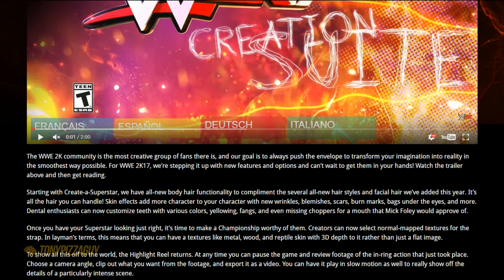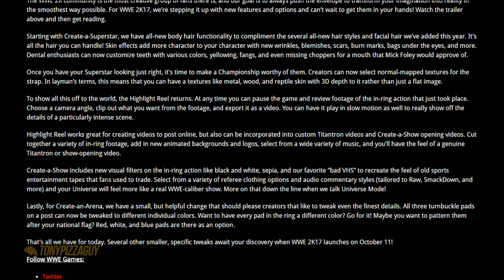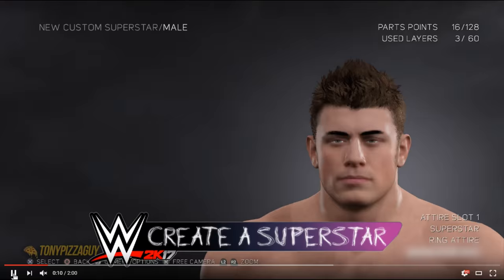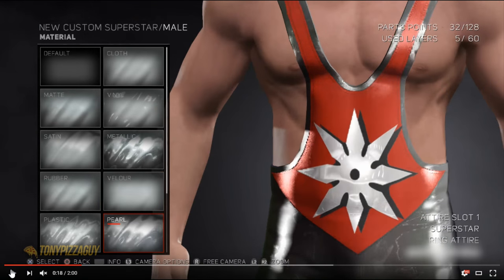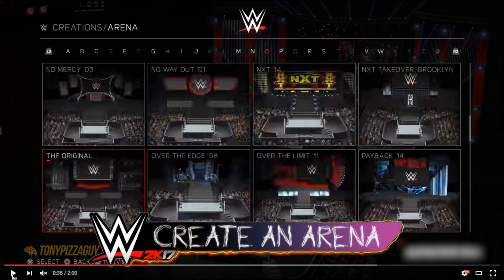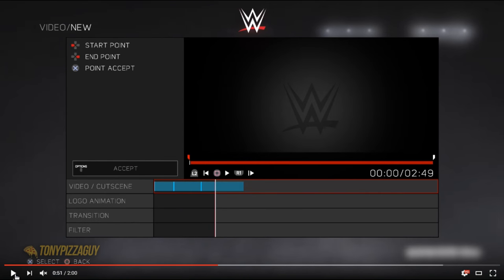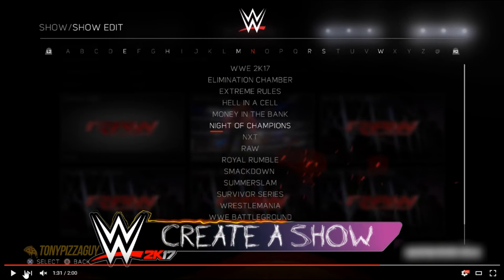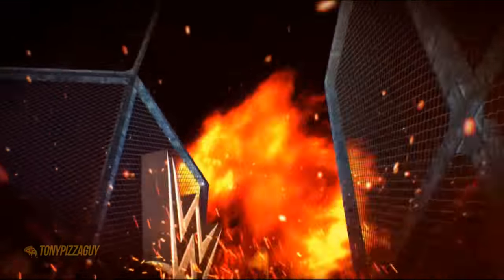EVERYTHING YOU NEED TO KNOW ABOUT CREATION SUITE IN WWE 2K17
Also check out "MUST SEE VIDEOS"

DESCRIPTION
CREATION SUITE IN WWE2K17